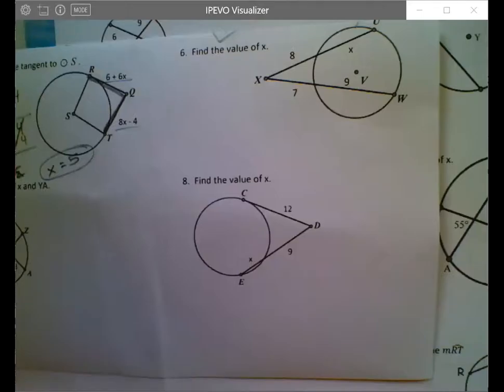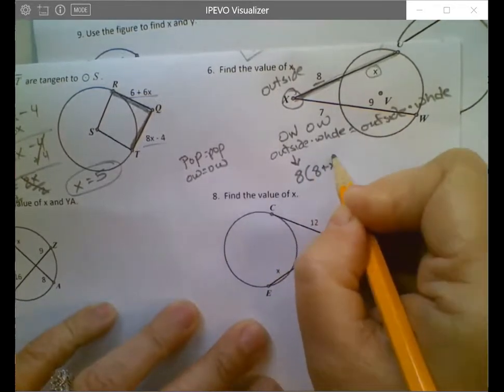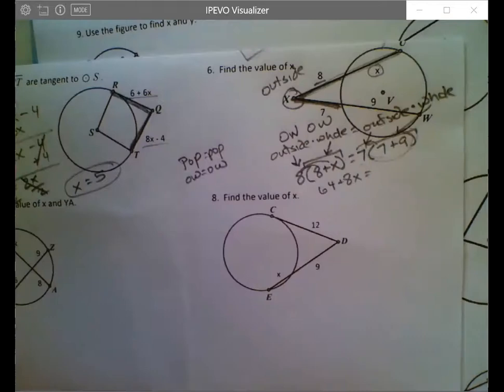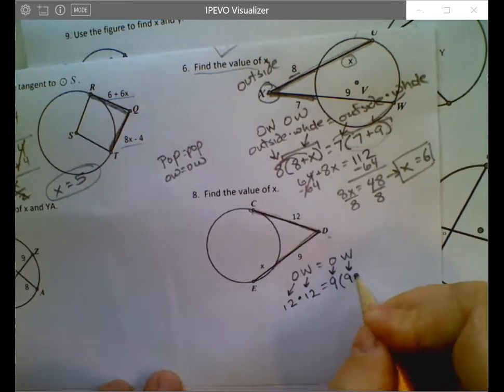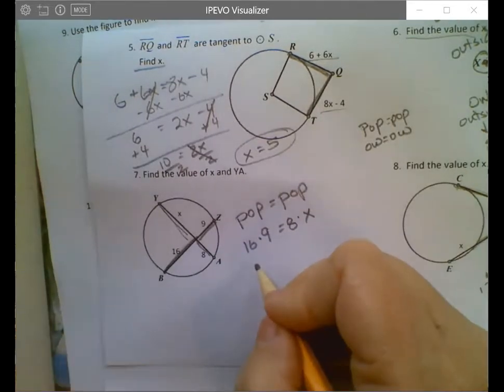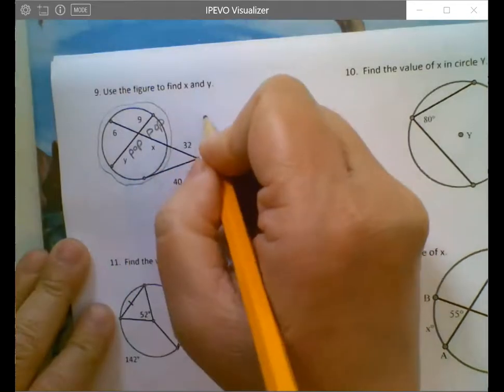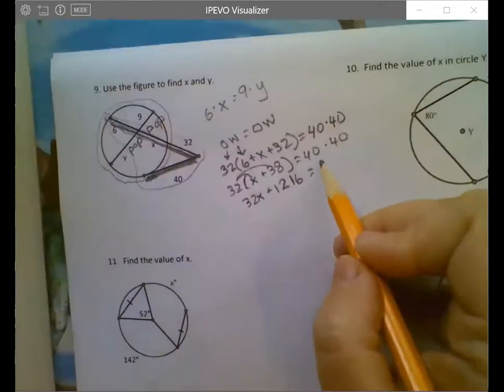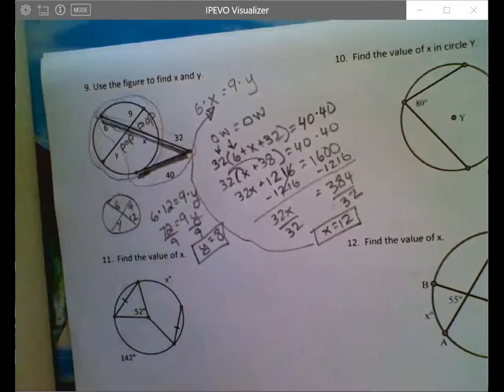poppop owow segments in a circle